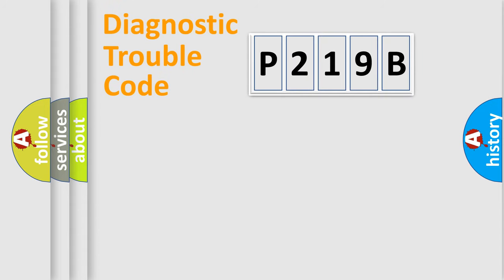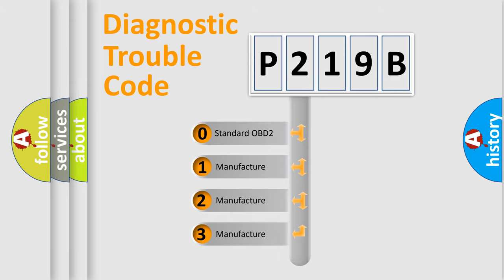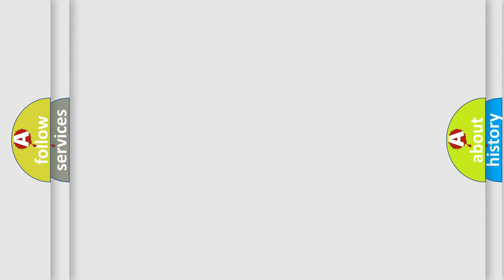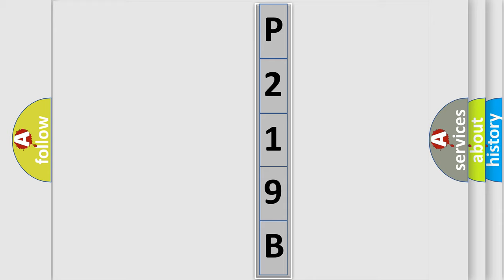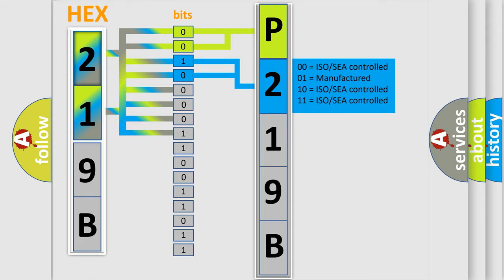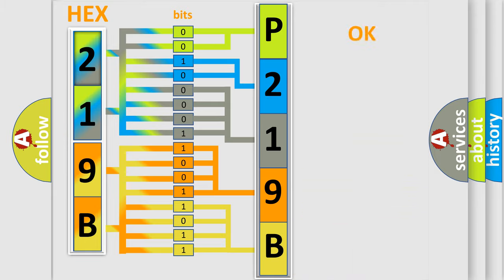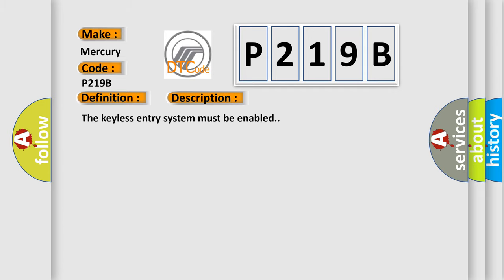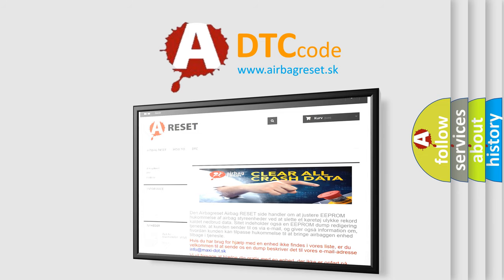DTC Mercury P219B Short Explanation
Contents:
0:21 Basic DTC analysis according to OBD2 protocol standard.
1:48 Insight into programming
2:58 A diagnostically understandable description of the Diagnostic Trouble Code
3:05 Basic error definition

Make:
Mercury
Code:
P219B
Definition:
Keyless Entry System Key Fobs Not Programmed
Description:
The keyless entry system must be enabled.